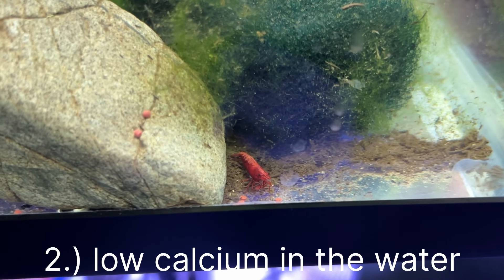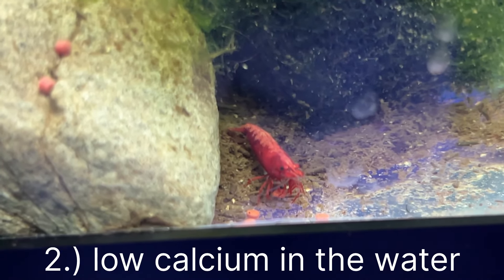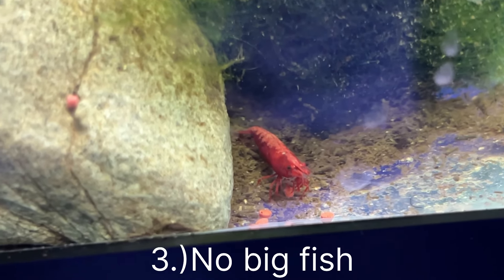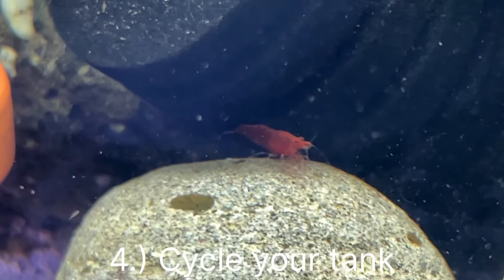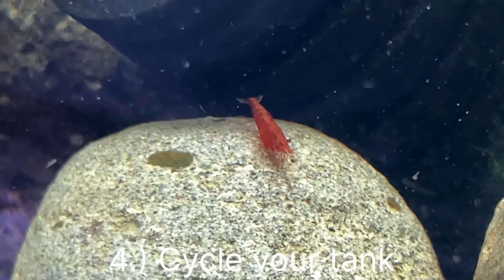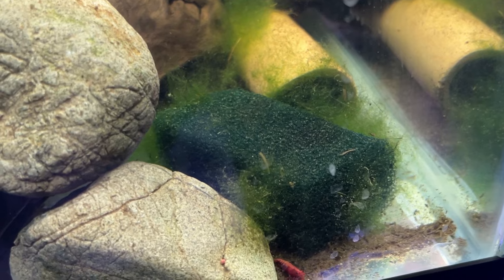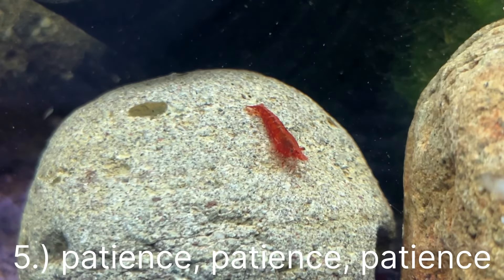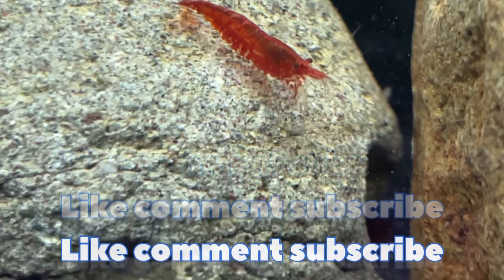5 tips to grow out your shrimp colony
5 tips to help grow your cherry shrimp colony
-learn about 5 easy tips to help grow your shrimp colony.
-If you like my channel, support by donating so I can keep on creating videos and new tanks!